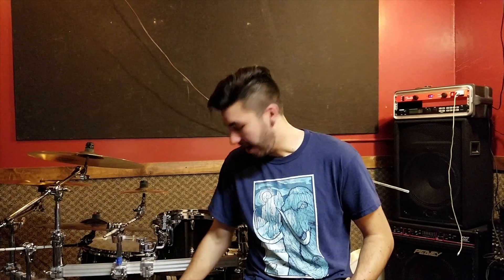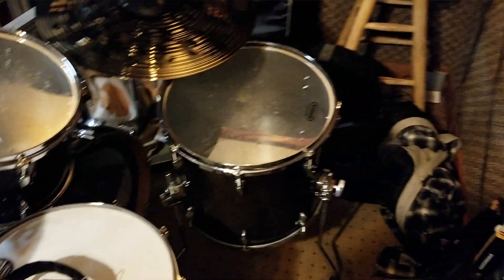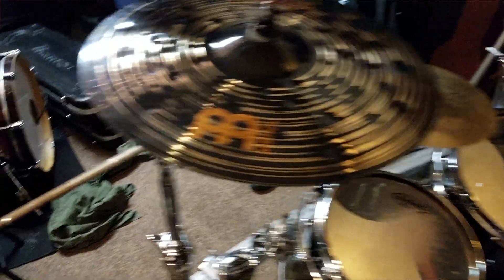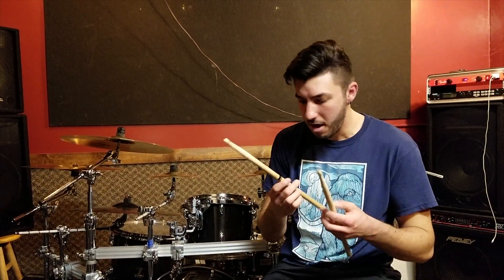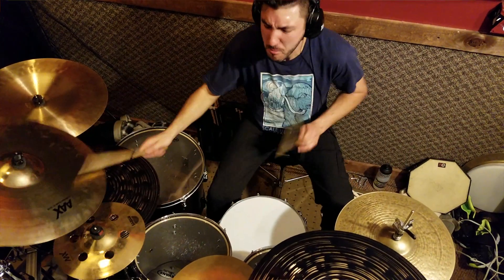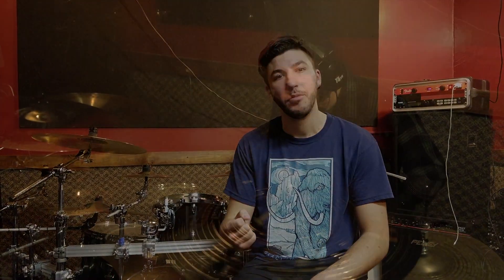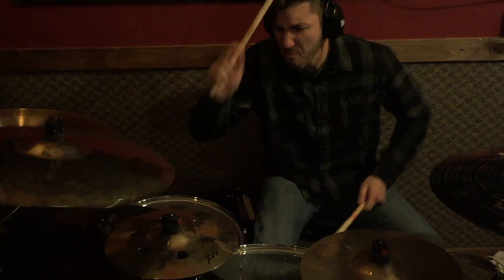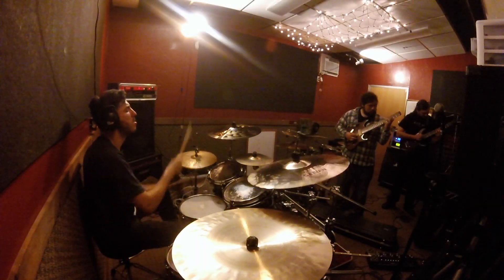Gathering the Pieces of "Mosaic" Pt.1 Drums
Hey Guys!

We're so excited to finally share this with you!! Welcome to the debut episode our "behind the scenes" 5 part miniseries giving you a quick introduction to the people behind the music of Obastra's sophomore album "Mosaic". This episode introduces our newest member AJ Wright (Neverlyn, Septicaemia), as he shares some insight on him joining the band, his playing origins, his kit and his take on the album.

INFO ABOUT ALBUM RELEASE AND PRE-ORDERS TO BE ANNOUNCED SOON.